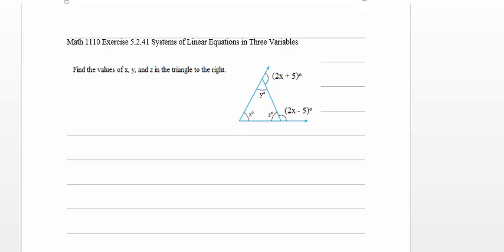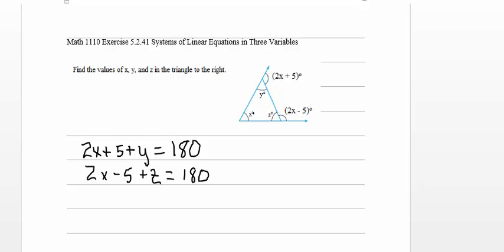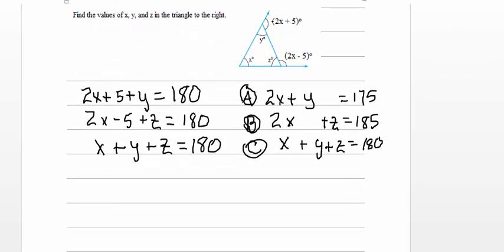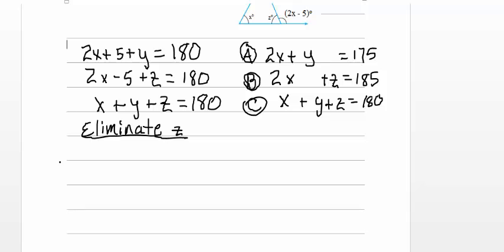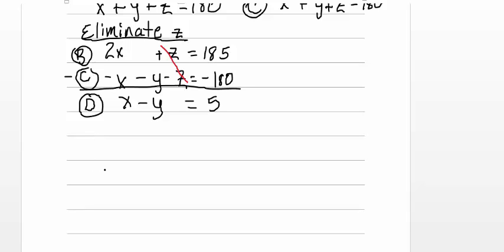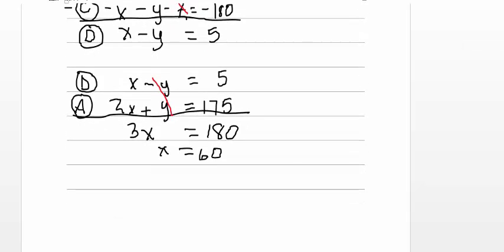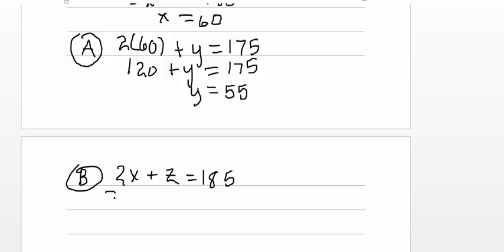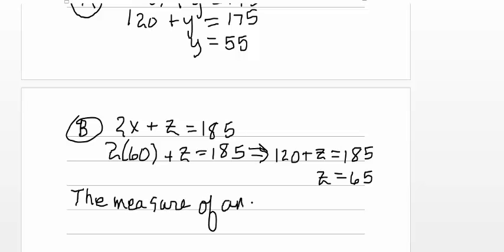Math 1110 Exercise 5 2 41